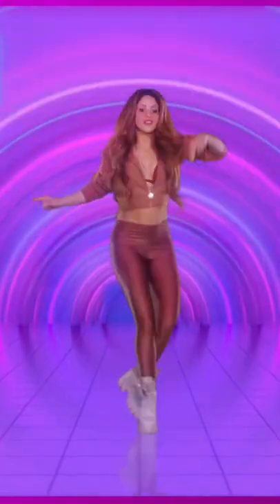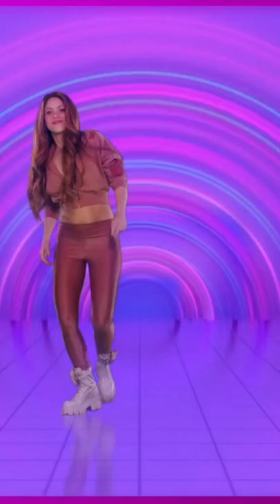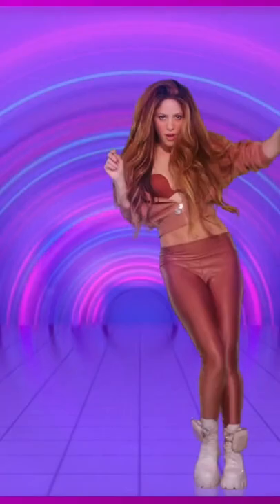Learn this dance. Post your video. Tune in to see if you're featured!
ABOUT DANCING WITH MYSELF
Taking the social media dance craze to a new level, NBC is joining forces with international superstar Shakira on the exciting dance-challenge series "Dancing with Myself."

Every week, a new group of fun-loving dancers from all walks of life and of all ages compete in a series of high-energy dance challenges that are designed and demonstrated by the show's celebrity creators Shakira, Nick Jonas, Liza Koshy and host Camille Kostek. Isolated in their own pods, contestants have a short time to learn the new routines, add their unique flare and then perform in front of a live audience.

Universal Television Alternative Studio, a division of Universal Studio group, and Irwin Entertainment are on board to produce the series. For Irwin Entertainment, John Irwin, Dave Kuba, Eli Frankel and Ben Thursby-Palmer are executive producers. Jaime Levine executive produces the series alongside Shakira. "Dancing with Myself" is licensed by NBCUniversal Formats, a division of Universal Studio Group.

Find NBC trailers, full episode highlights, previews, promos, clips, and digital exclusives here.